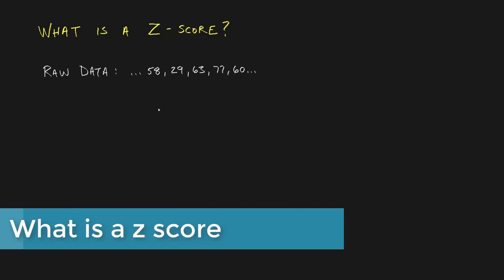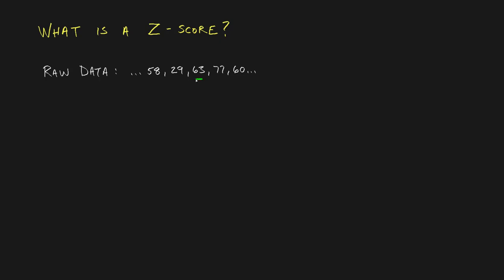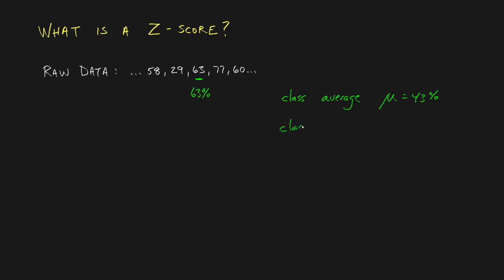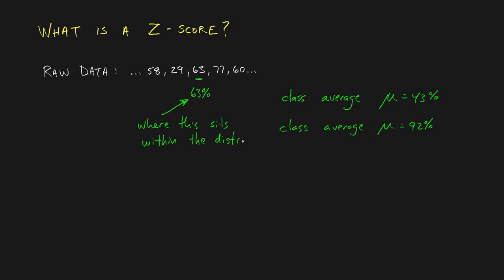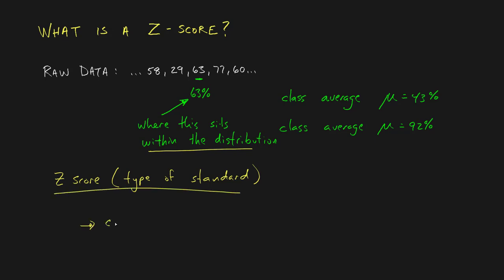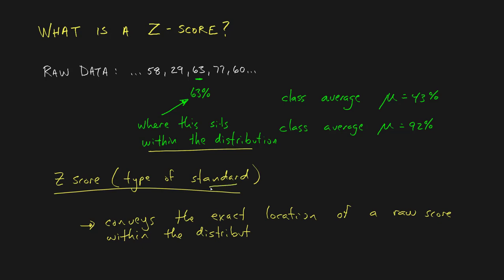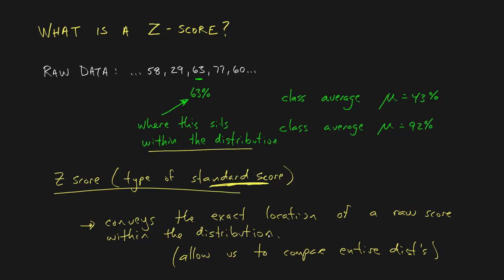What is a z Score